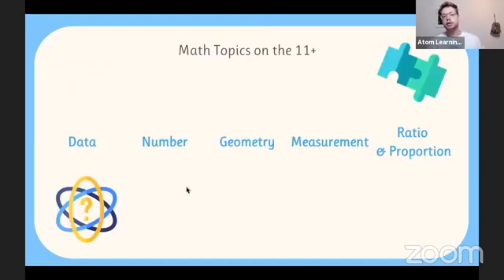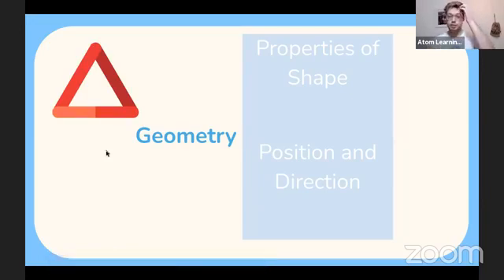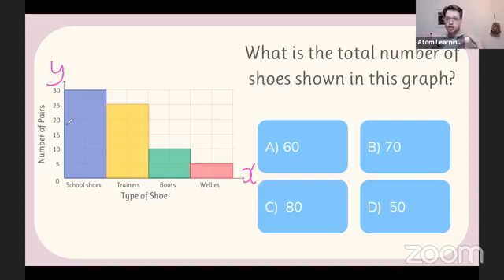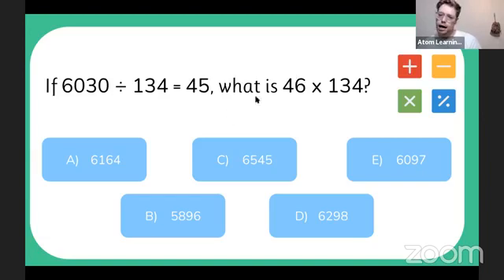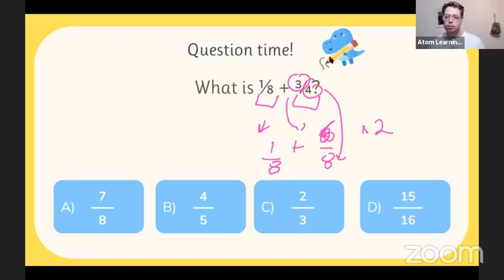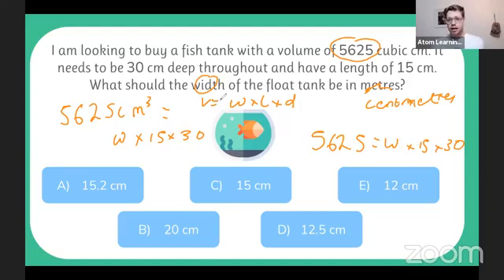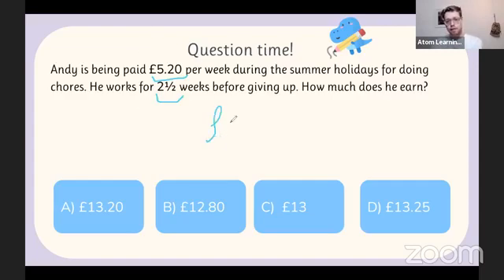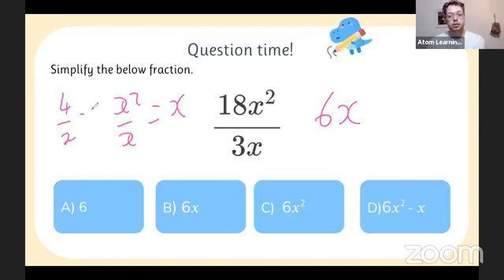11+ Maths Key Topics- Laying the right foundations | ATOM Learning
A collaboration with ATOM Learning, the online learning platform helping many children achieve their learning goals in the comfort of their homes.